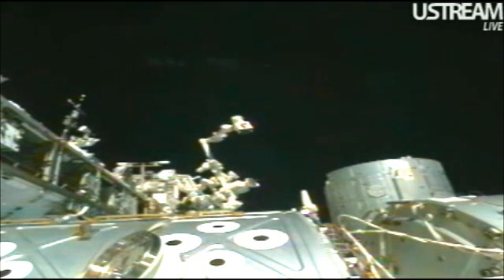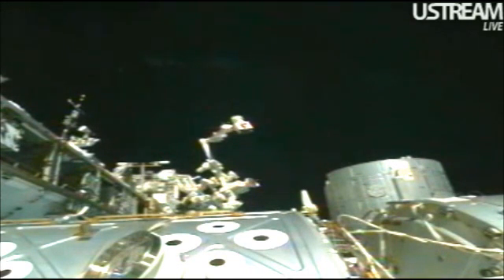Dark Shape near ISS ?